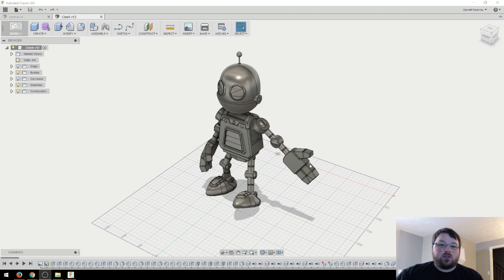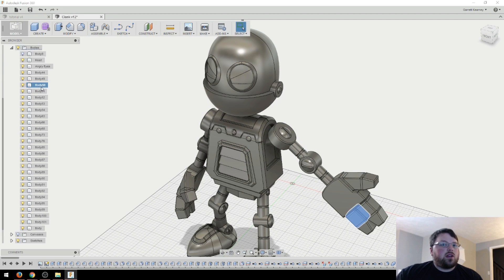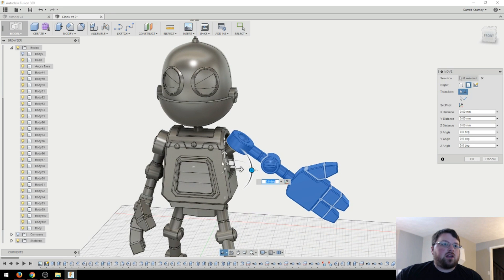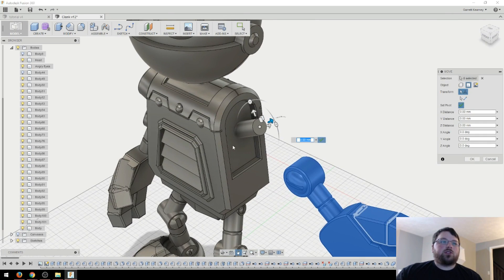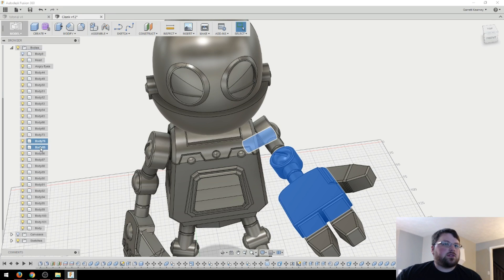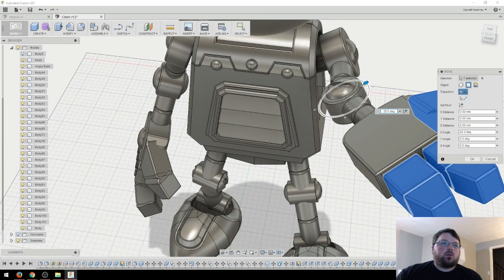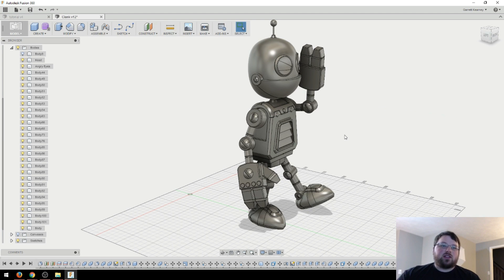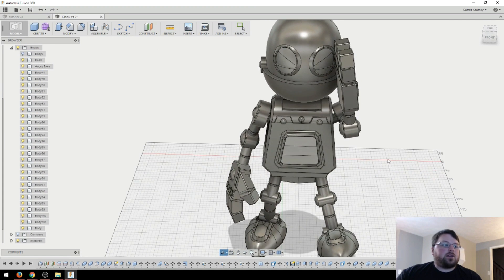Smart Rotation - Fusion 360 Tutorial #6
In this quick Fusion 360 tutorial video we're going to look at the smart rotation features. And by that, I basically just mean the ability to change what point/axis objects move and rotate along.